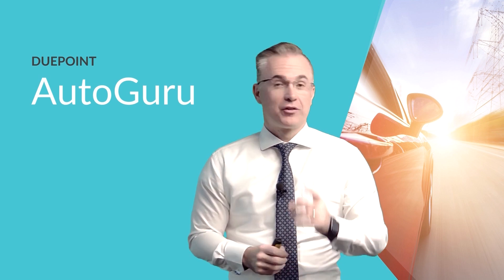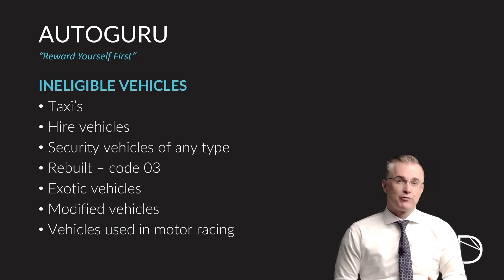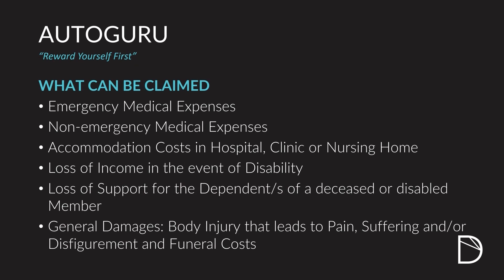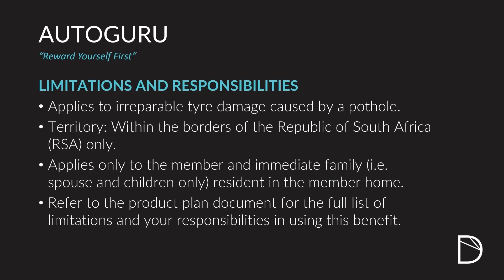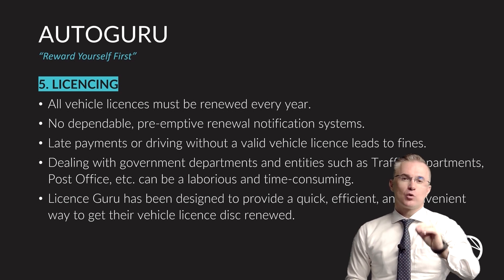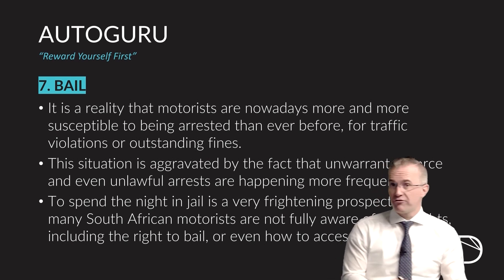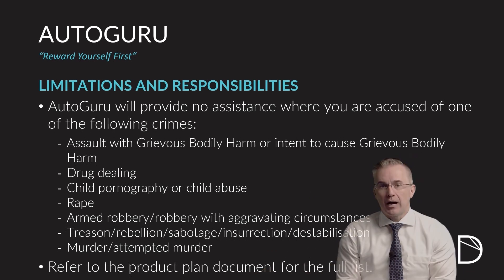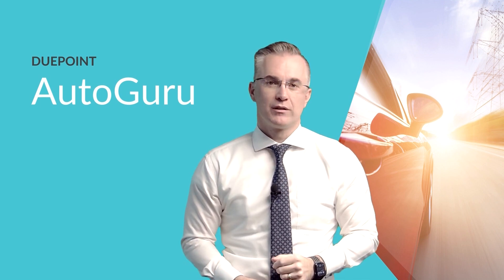AutoGuru: In-depth review